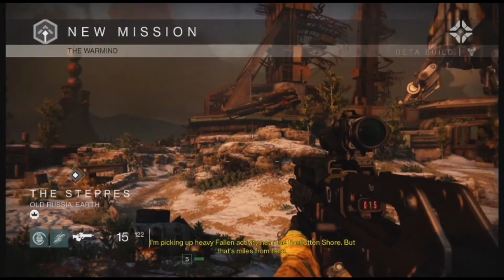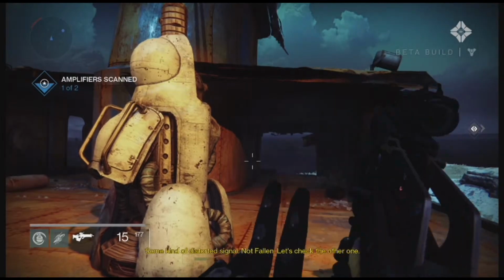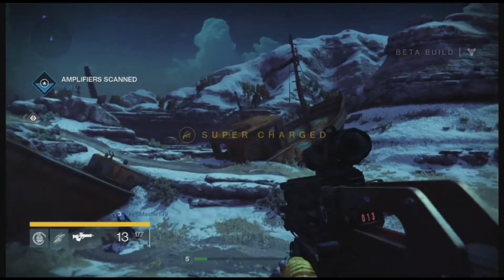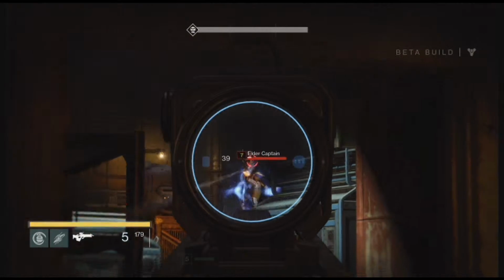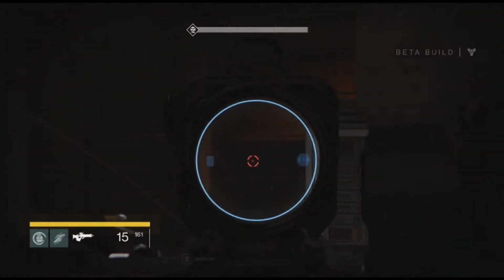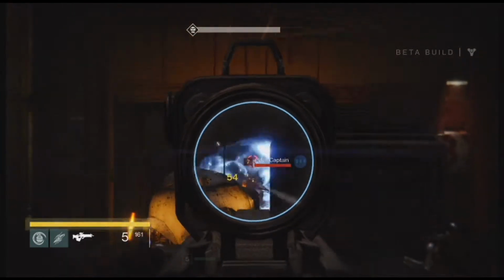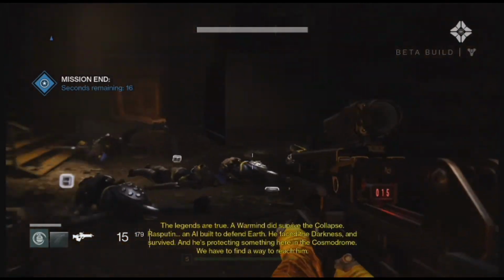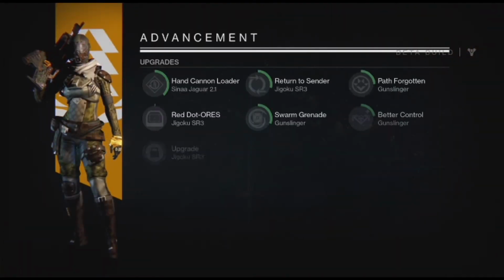Destiny Beta mission 4 The WarMind Hunter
Here is an awesome GAMER group to join on Facebook.

If you are looking for help with YouTube banners and or Facebook banners. This is the place to go check out.